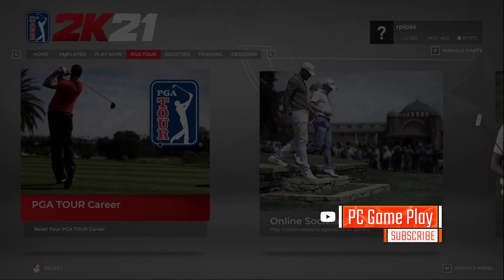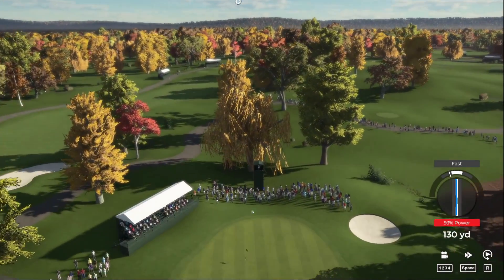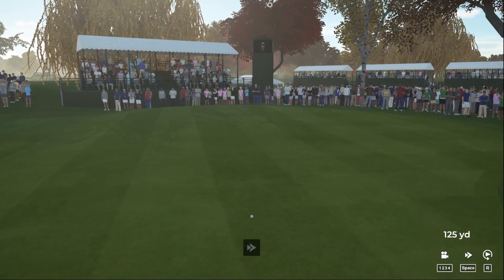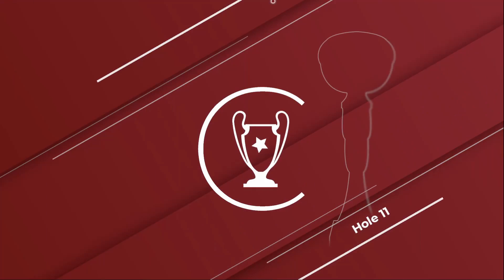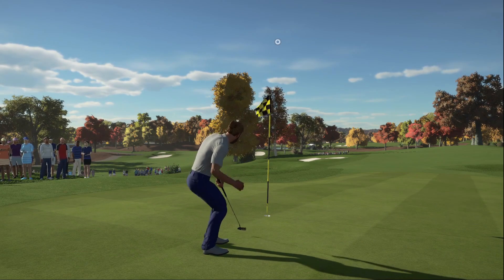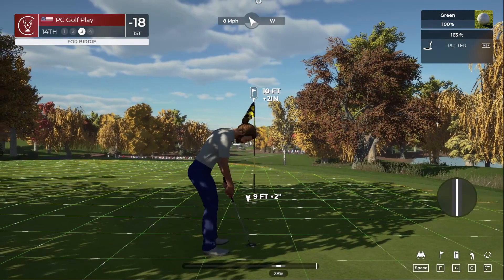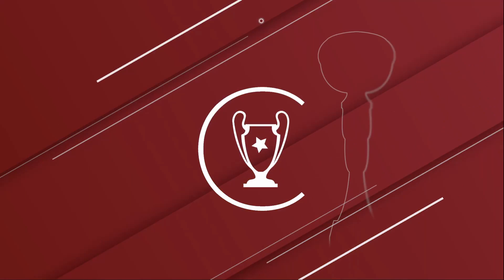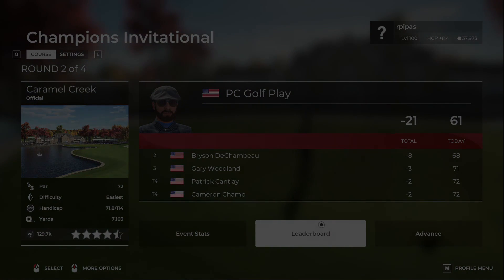Round 2 | Champions Invitational @ Caramel Creek | Career Mode Season 2 | PGA Tour 2k21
Week 1 Katagawa CC             2 Rounds                      -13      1st Place
Week 2 TPC Summerlin         2 Rounds                      -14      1st Place
Week 3 Hickory Creek GC      2 Rounds                     -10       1st Place
Week 4 Caramel Creek           4 Rounds